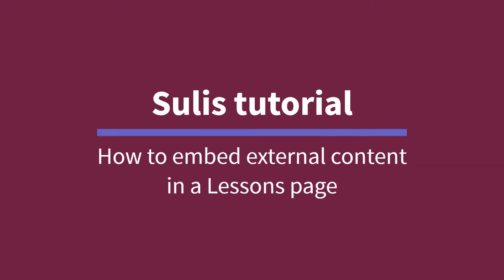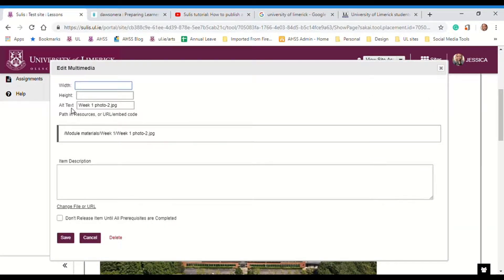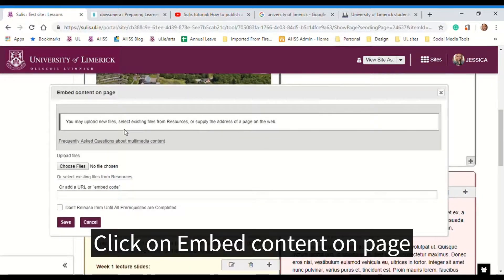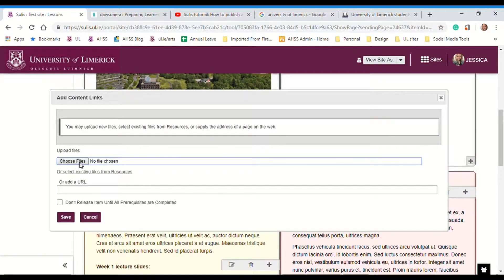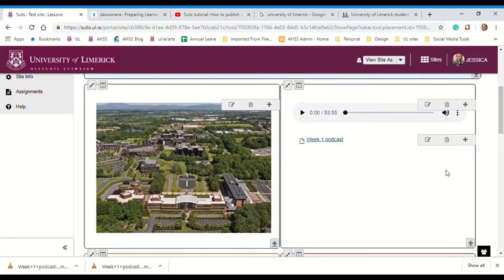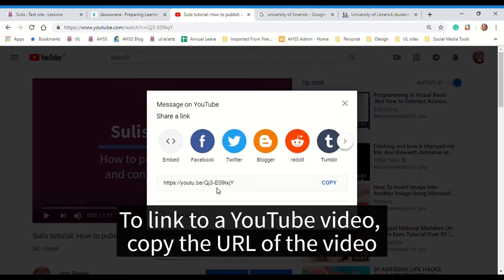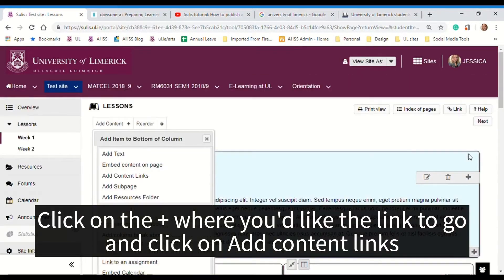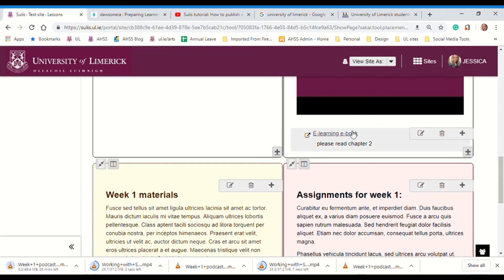Sulis tutorial: How to embed content on a Lessons page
Sulis (Sakai 12) tutorial: How to embed content on a Lessons page. In this video you will learn how to embed the following in a Lessons page:

- An image
- An audio or podcast file
- A video or YouTube video
- A web link